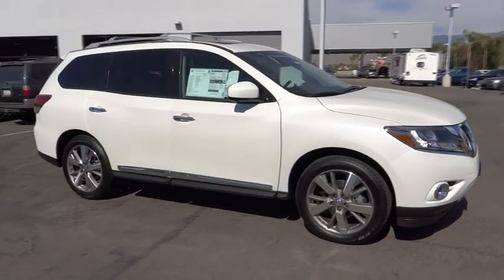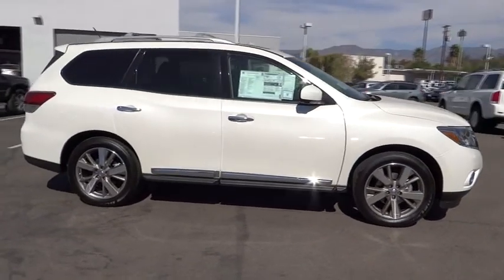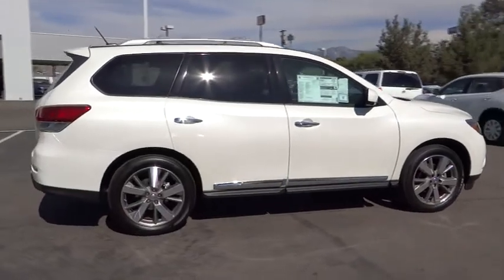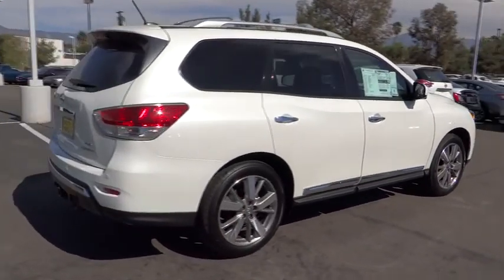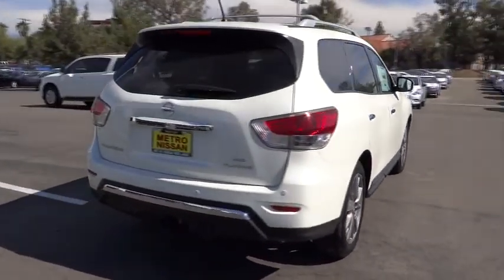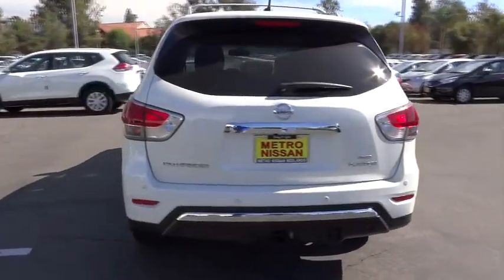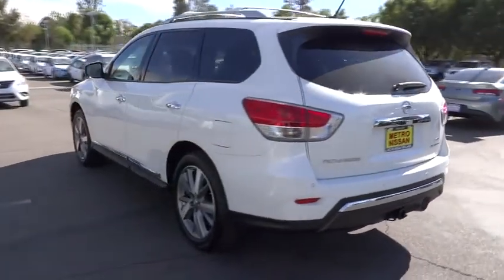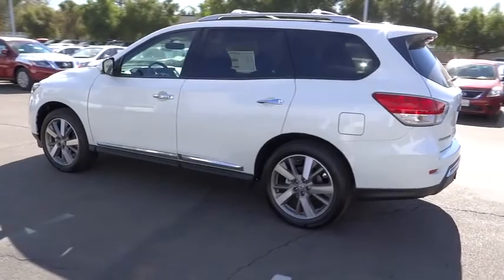2015 Nissan Pathfinder San Bernardino, Fontana, Riverside, Palm Springs, Inland Empire, CA 31774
2015 Nissan Pathfinder